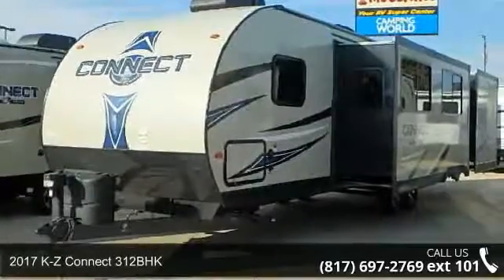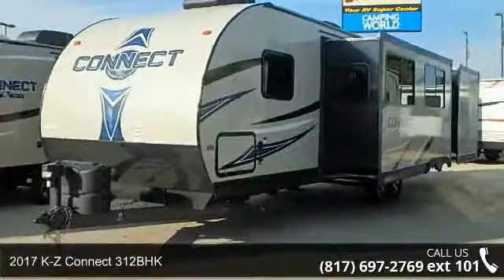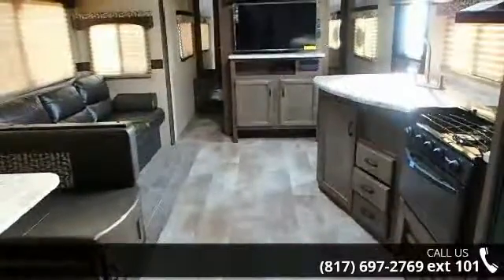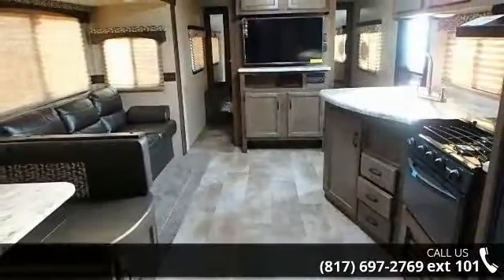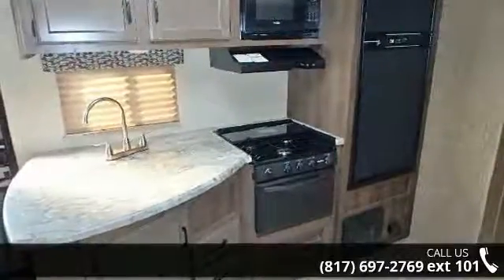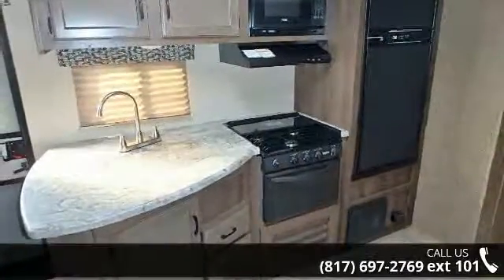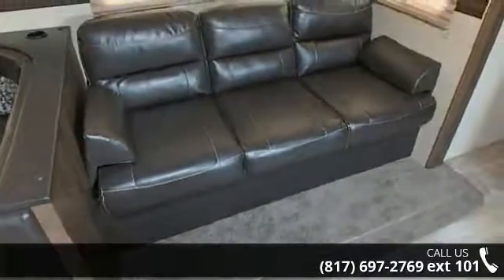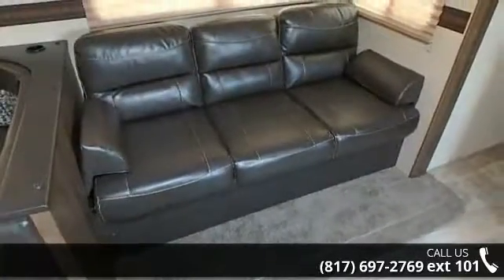2017 K-Z Connect 312BHK - McClain's RV Superstore Ft. Wor...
The Spree Connect 312BHK is an amazing lightweight traveltrailer that really helps you connect with nature! This easy-to-tow traveltrailer is sure to impress with amazing outdoor features like the 3/8 fullywalk on roof with SuperFlex roofing material, extra-large baggage doors, and aheated and enclosed underbelly, the power awning with LED light strip, the outside shower, andmarine grade exterior speakers. As if this wasnt enough, this particular modelcomes with an outside kitchen that includes a mini-refrigerator, a sink, and a2-burner stove top.Inside the Spree Connect 312BHK, youll notice a plush jiffysofa in the Sealdcor. What a great place to put up your feet and watch the 39 flat screen TVlocated above the Jensen AM/FM/CD/DVD player with Bluetooth!